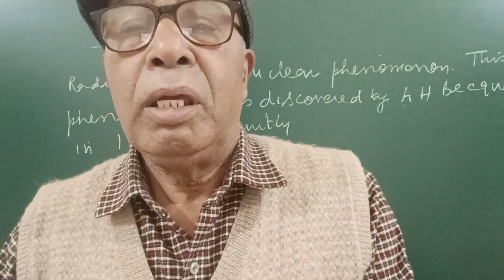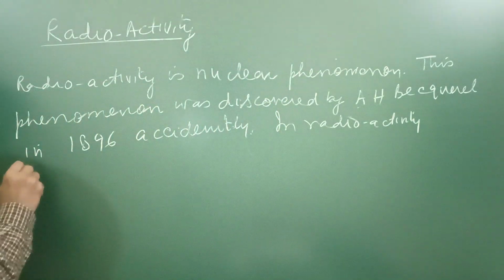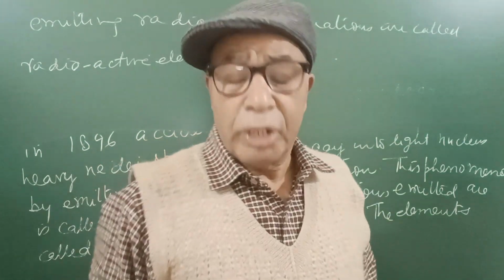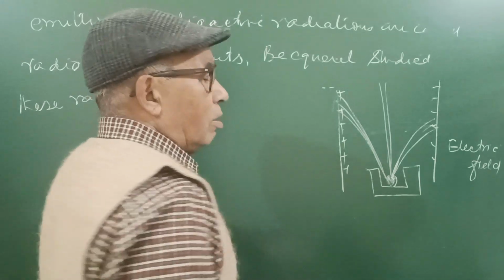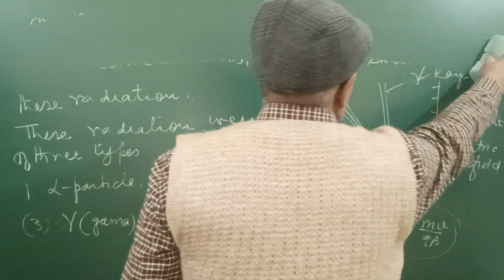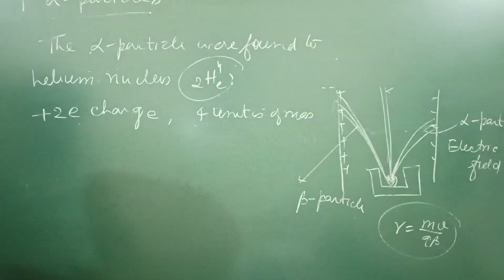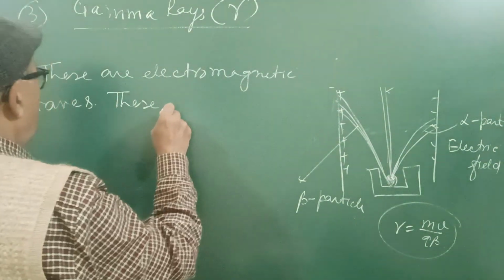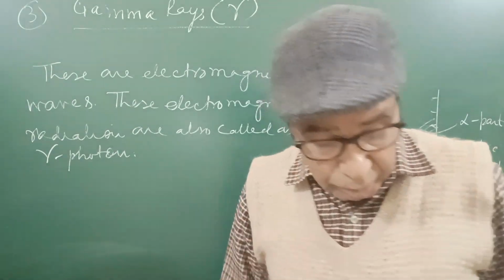Radioactivity. Types of radio active radiation.Alpha,Beta and Gamma decay.